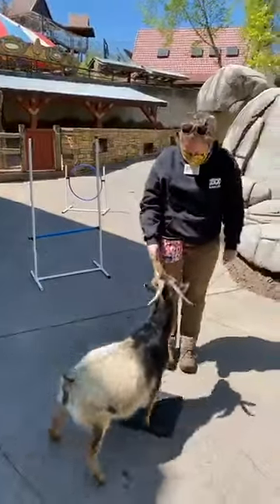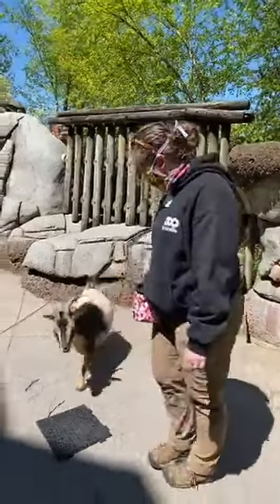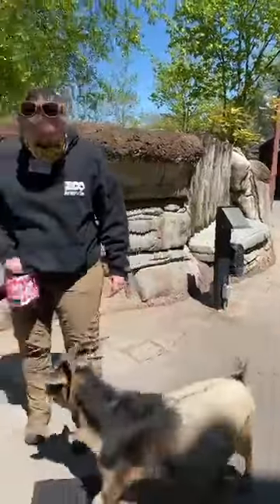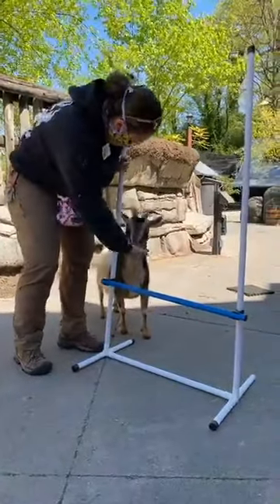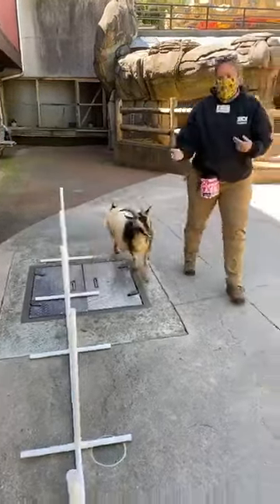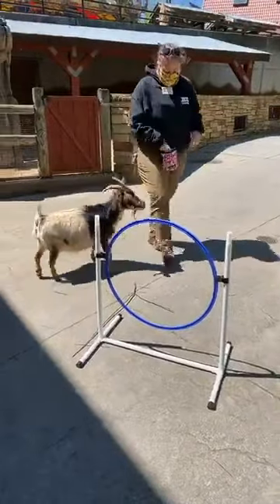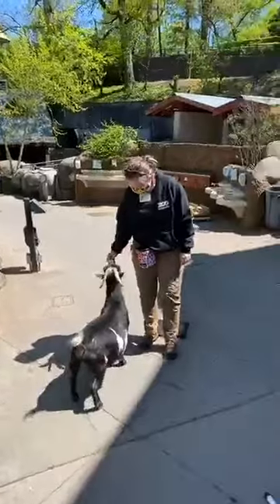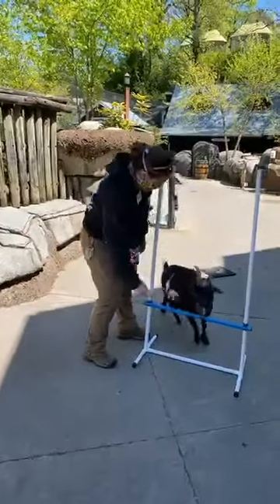Bringing the Zoo to YOU! : Friday Fun with G.O.A.T.'s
Follow us around the @zooknoxville Kids Cove barn yard to see our caprine queens strut their stuff.